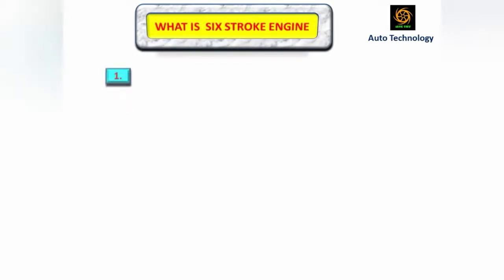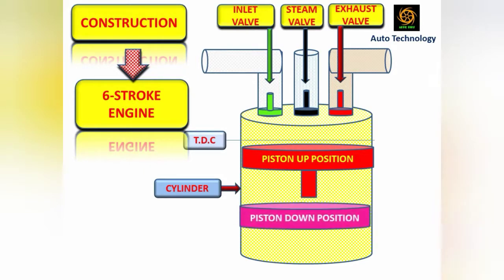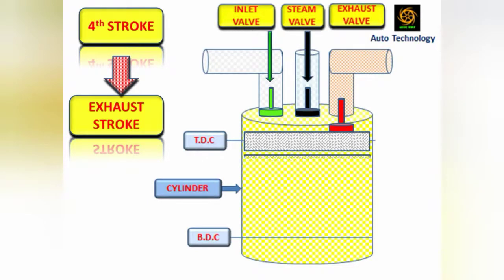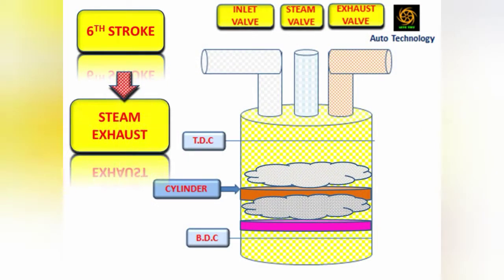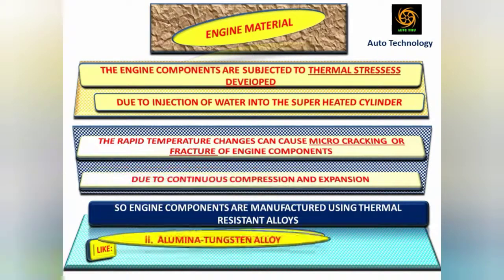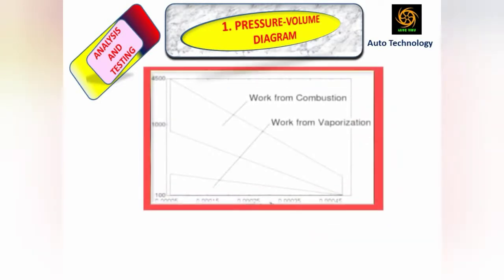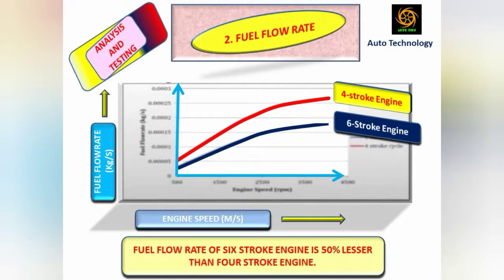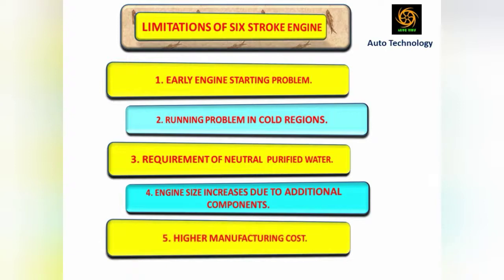6 STROKE ENGINE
Made by Gouranga Manna